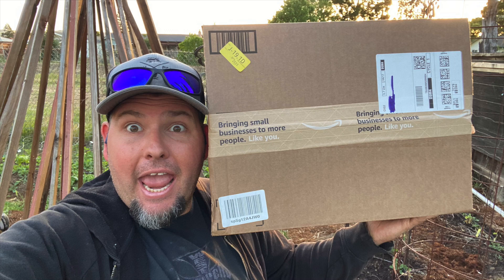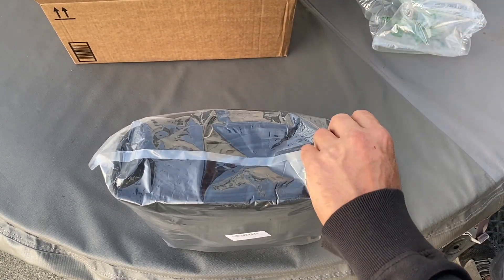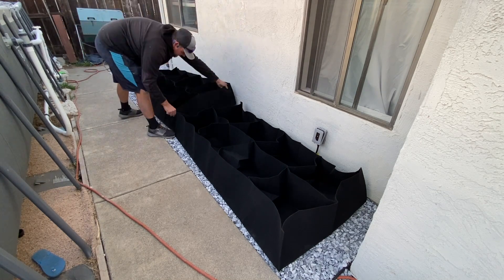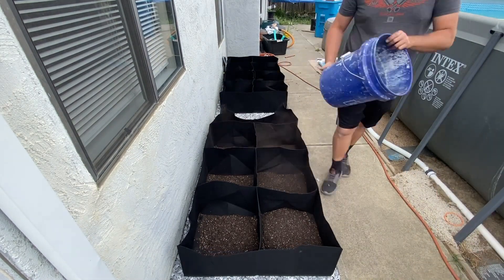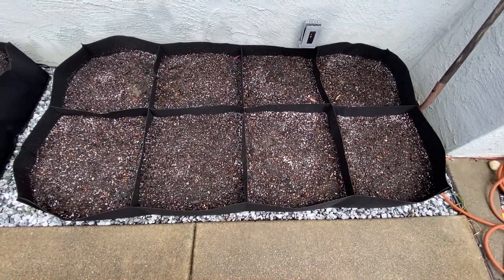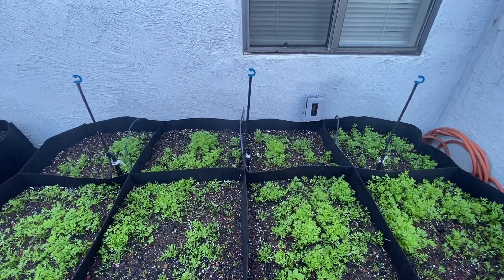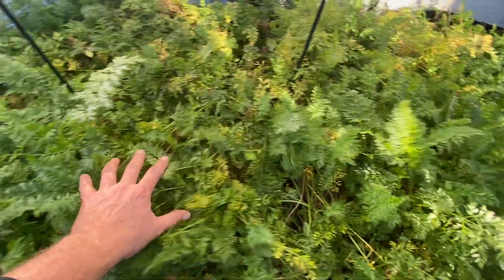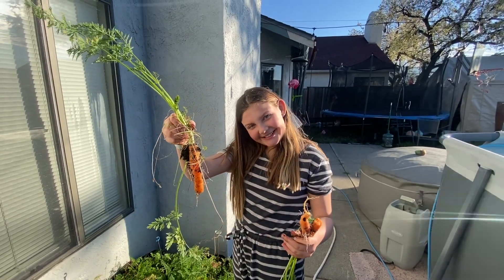Amazon Grow Bag Review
Kyle from Growing Up Garden reviews some $39 grow bags purchased on Amazon.